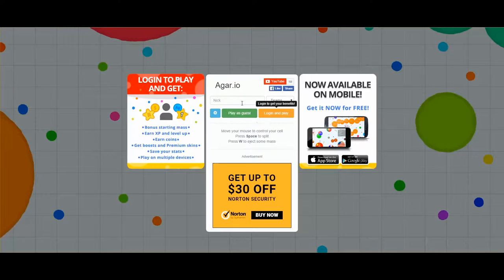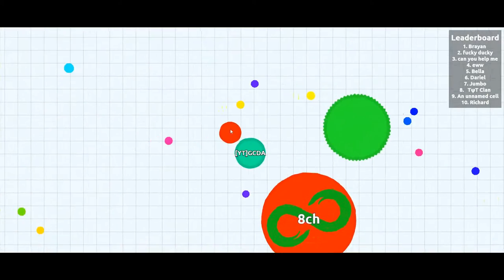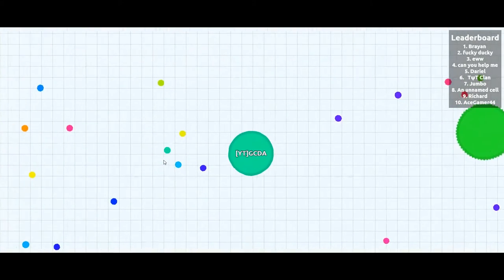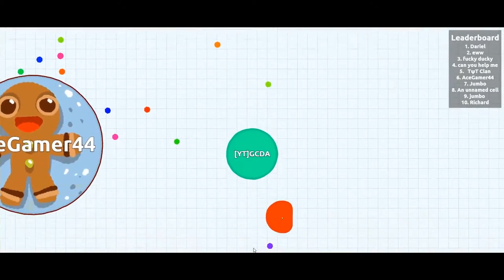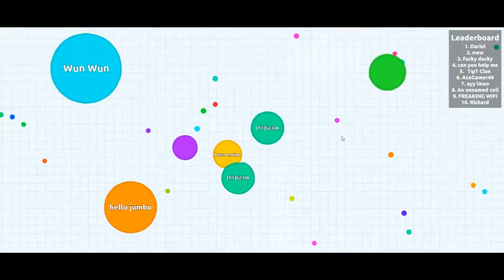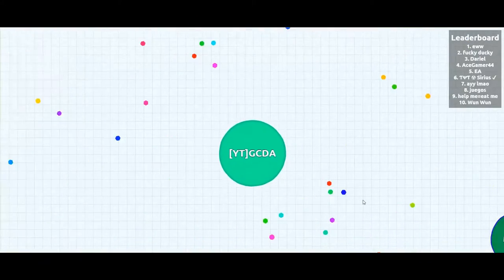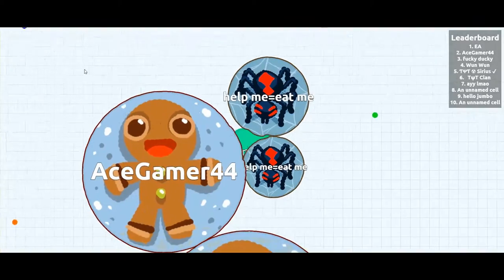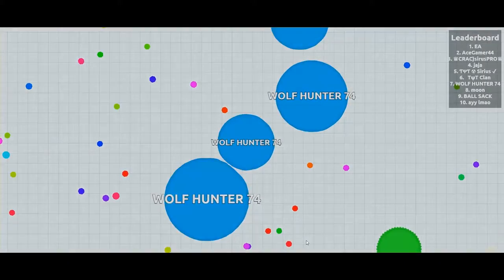GCDA Phalma-Agar.io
This is my second gameplay episode.
I'll be playing agar.io.